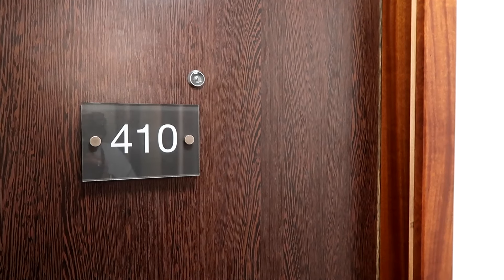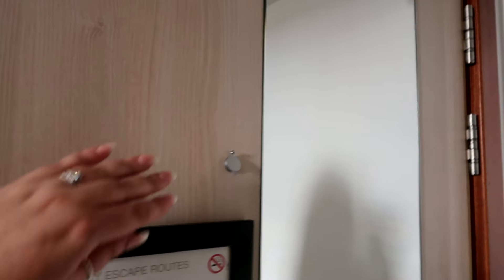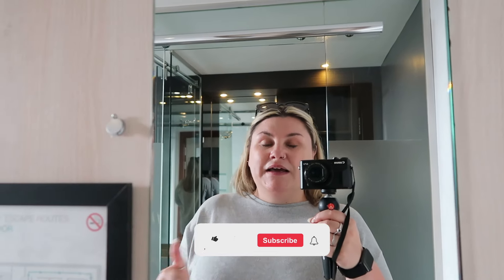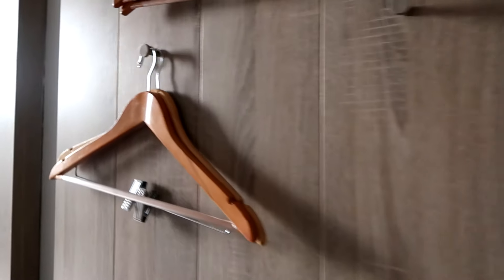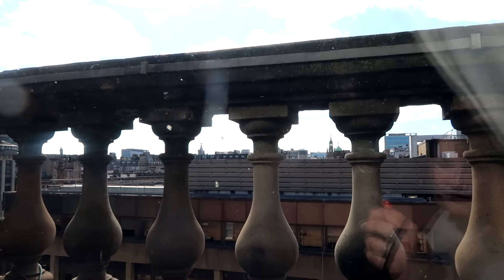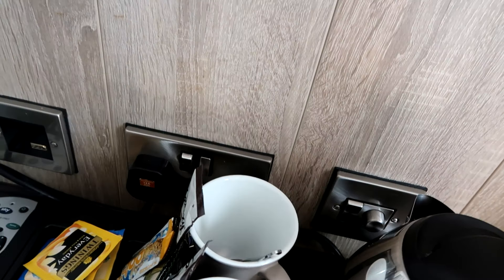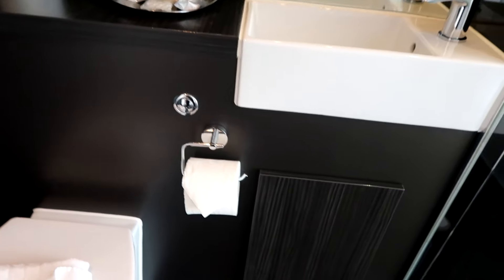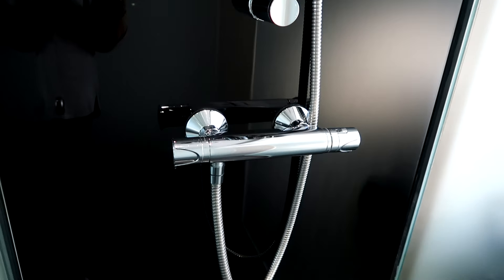TOUR of QUEEN ROOM at Z HOTELS GLASGOW - June 2024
Sign up to our email to receive your FREE Printable Travel Planner

All tracks used in this vlog can be found in our Spotify